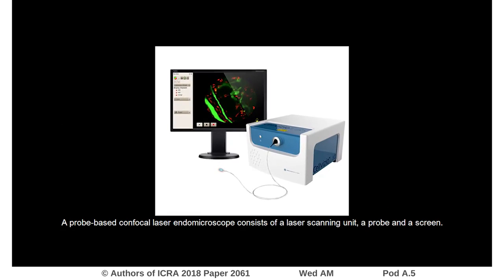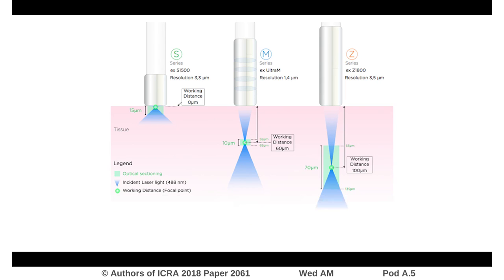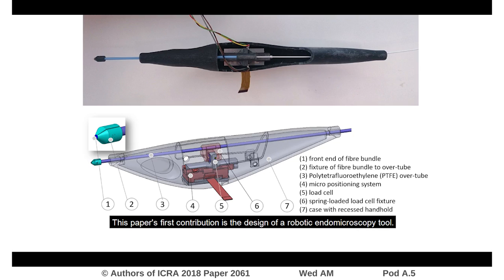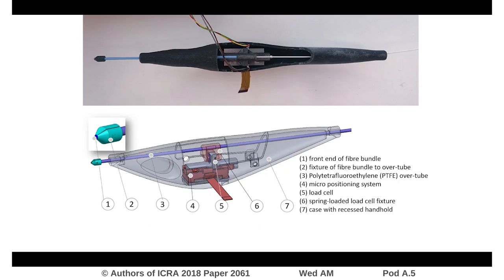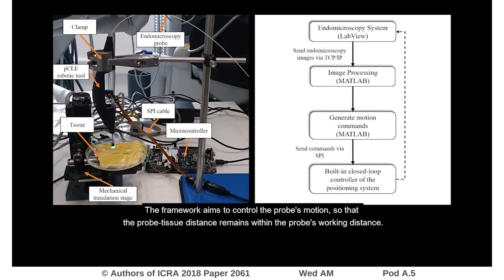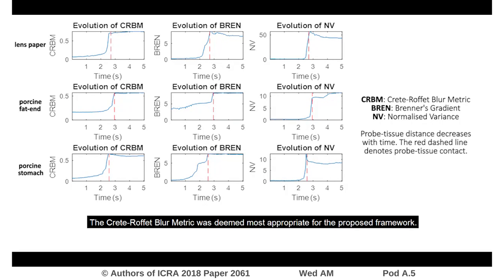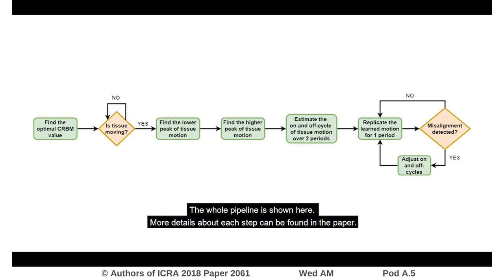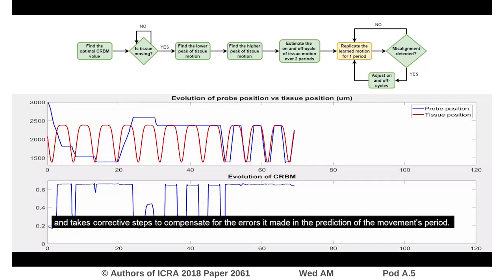A Framework for Sensorless Tissue Motion Tracking in Robotic Endomicroscopy Scanning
Interactive Session Wed AM Pod A.5
Authors: Triantafyllou, Pavlos; Wisanuvej, Piyamate; Giannarou, Stamatia; Liu, Jindong; Yang, Guang-Zhong
Title: A Framework for Sensorless Tissue Motion Tracking in Robotic Endomicroscopy Scanning

Abstract:
Recent advances in probe-based Confocal Laser Endomicroscopy (pCLE) enable real-time, in situ and in vivo tissue assessment at the micro scale. The limited field-of-view offered by pCLE necessitates the use of mosaicking to allow for accurate tissue characterization from the incoming image stream. However, mosaicking requires a series of contiguous good-quality images, which is particularly challenging because probe-tissue distance must be maintained within a very narrow working range at all times and probe-tissue contact force must be kept to a minimum so that tissue deformation is avoided. Robotic manipulation of the endomicroscopy probe has provided partial solution to these challenges, but sensorless approaches have not been thoroughly investigated up to date. This paper proposes a novel sensorless framework that uses a single non-reference image-quality metric to learn an approximation of tissue motion and subsequently track it. Moreover, a pCLE robotic tool for autonomous endomicroscopy scanning is designed and used for testing and validation purposes. Experiments on lens paper and ex vivo porcine tissue validate the philosophy of the framework.